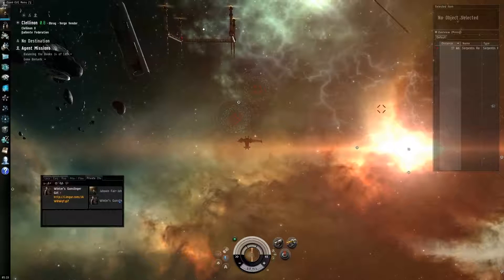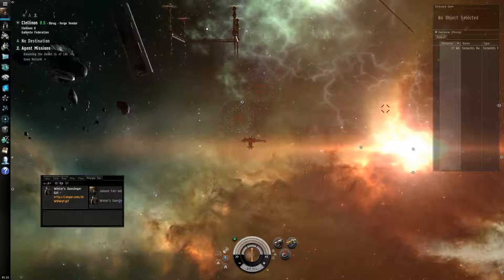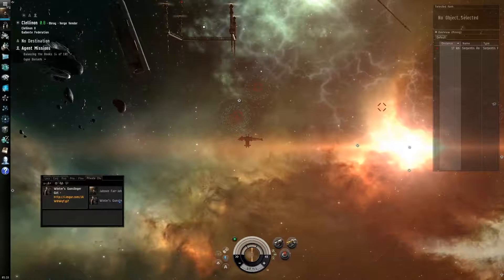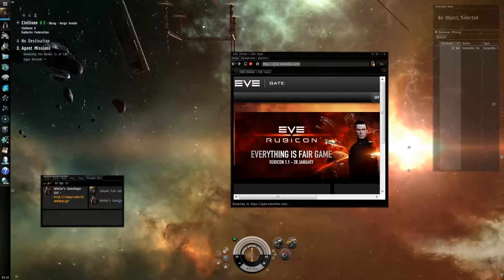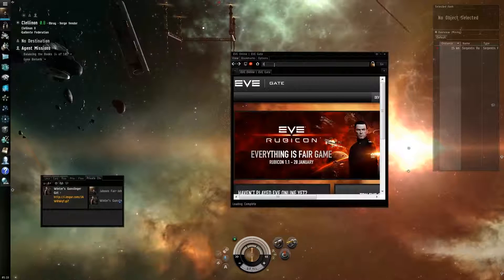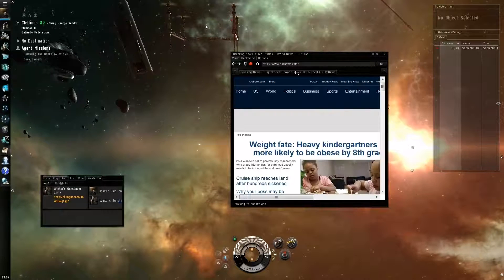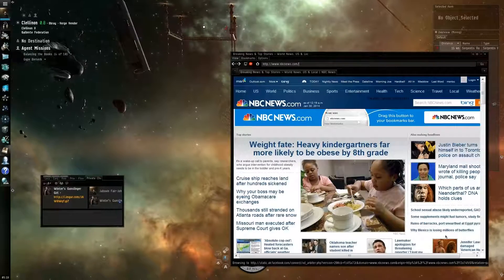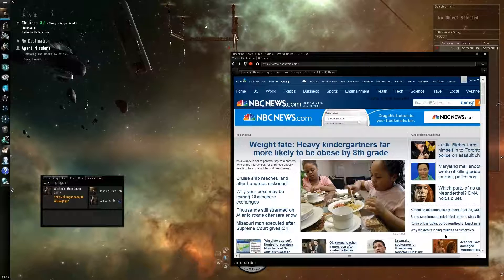The Best Thing About Eve Online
The in-game web browser! These guys have thought of everything!